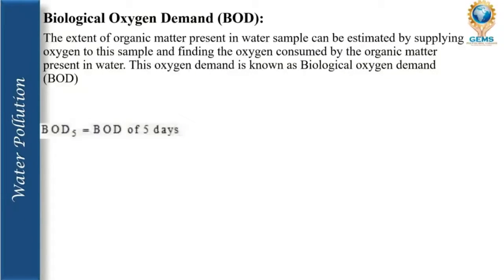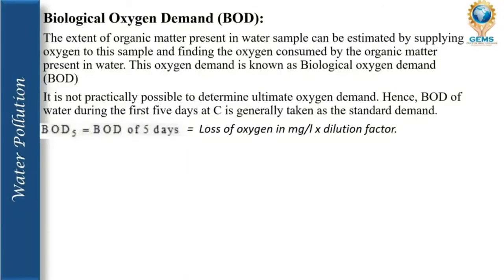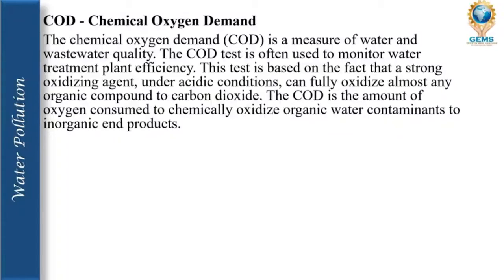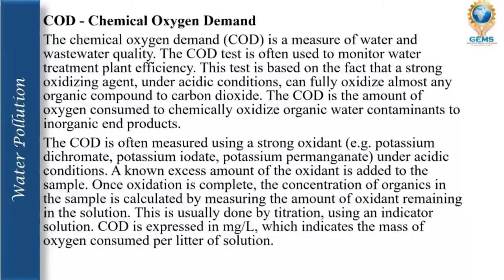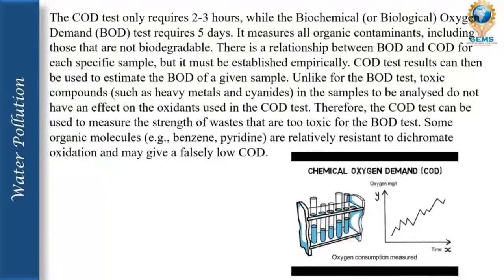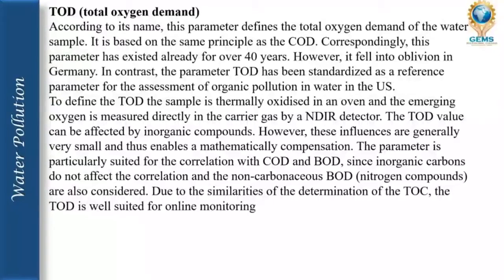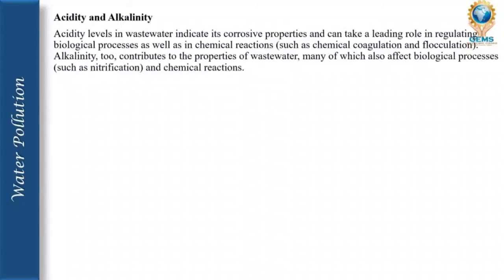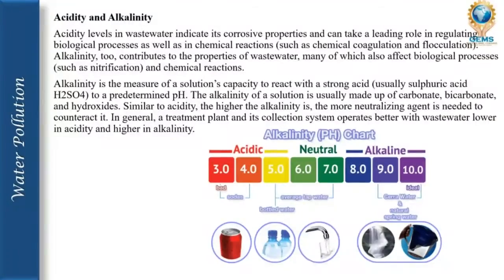L11- Biological Oxygen Demand BOD